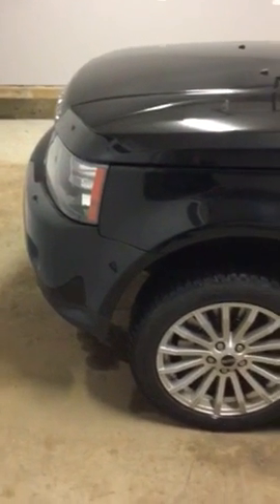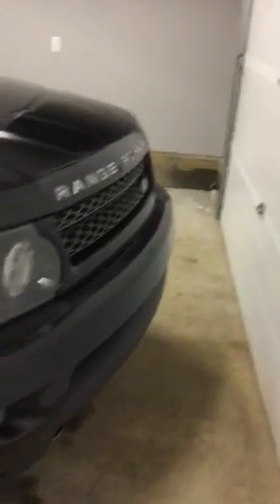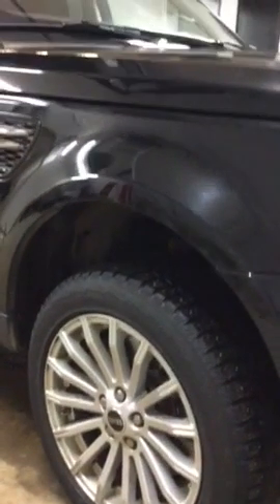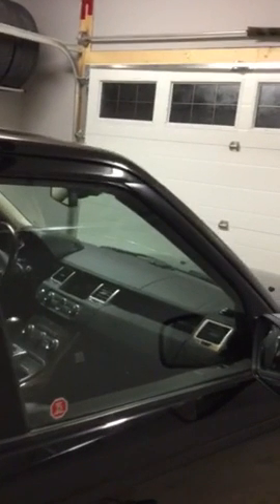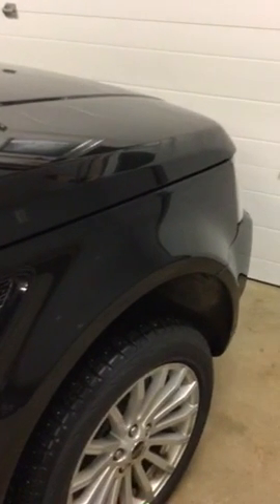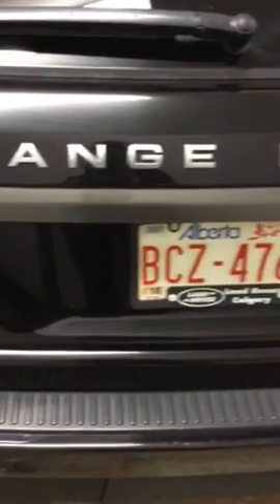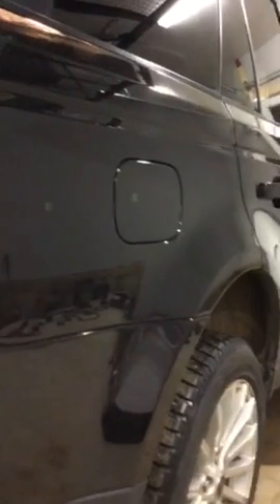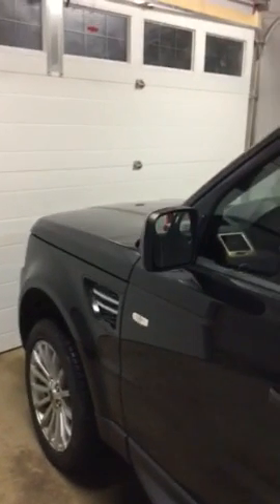2012 Range Rover Sport For Sale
Best Value in AB
1 Owner only.